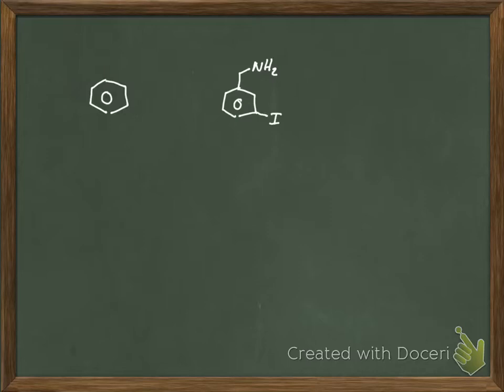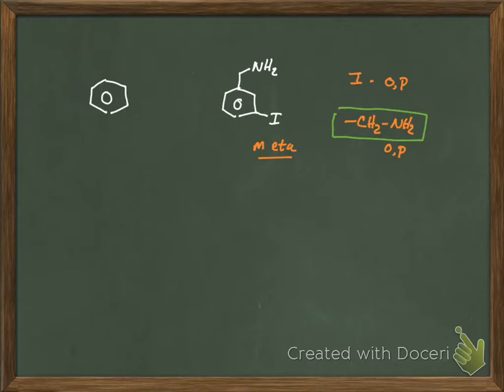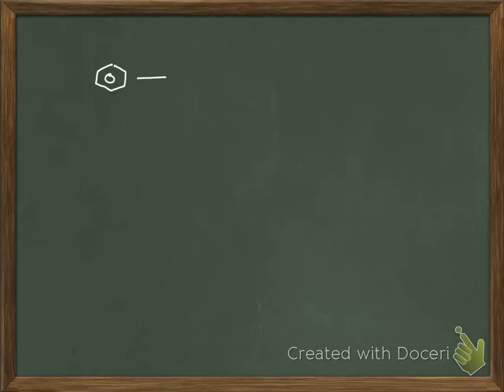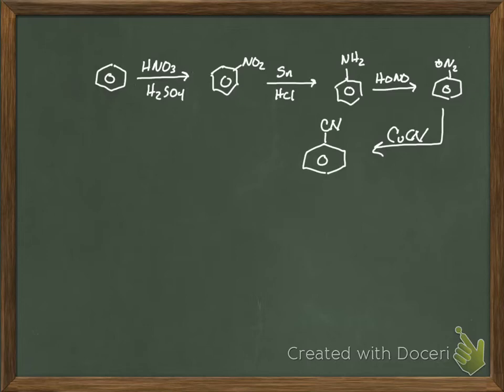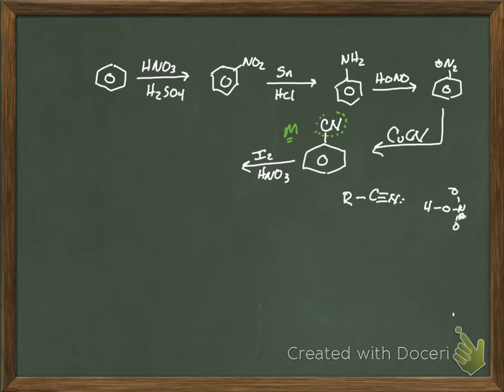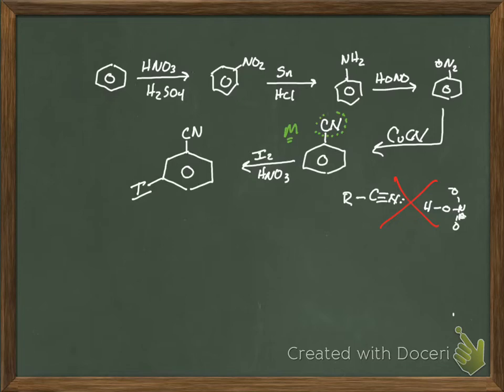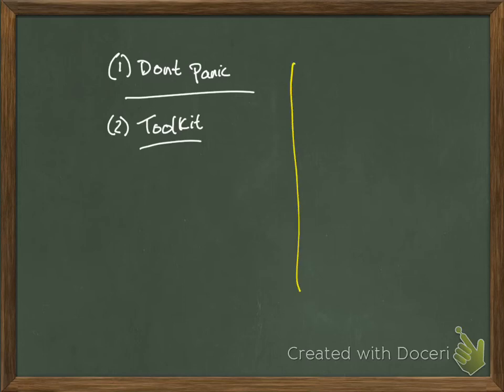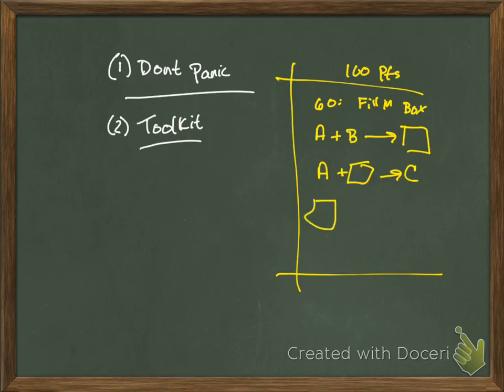IT IS FINISHED!!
Father... into your hands...i commend...my GPA.